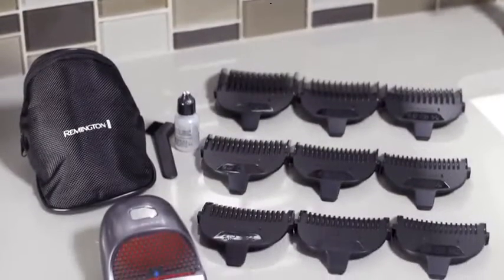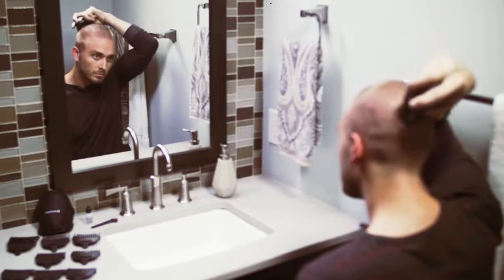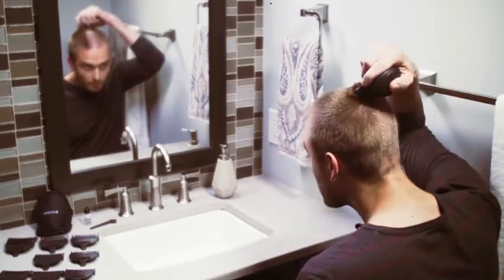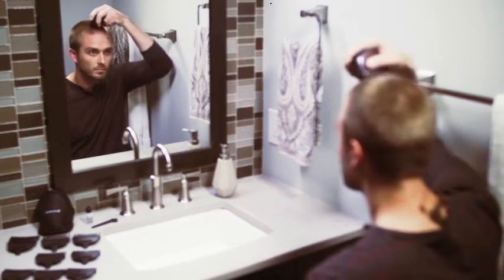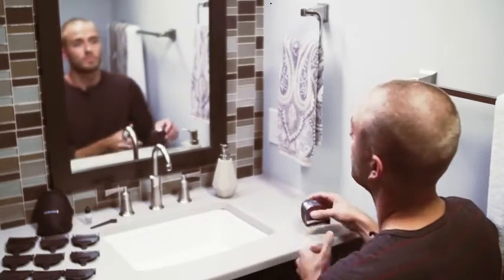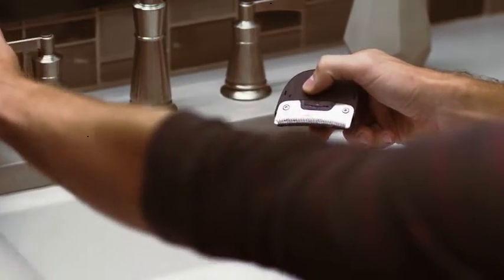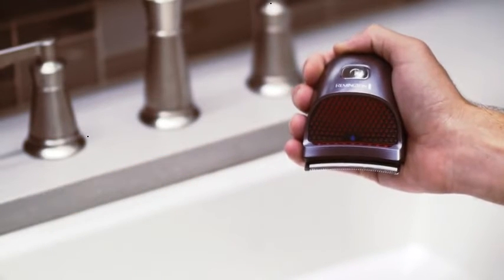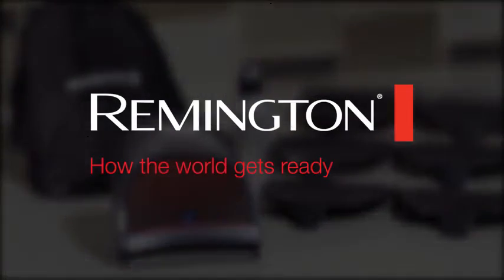Remington Hc4240 Vs Hc4250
Remington HC4250 Shortcut Pro Self-Haircut Kit, Beard Trimmer, Hair Clippers for Men (13 pieces). 9 Length Combs Cuts 1/16 5/8 inches(1 5 to 15 millimeter) to achieve the exact look you desire.